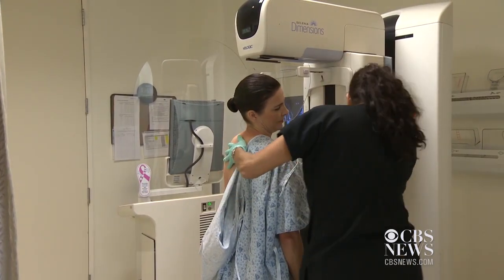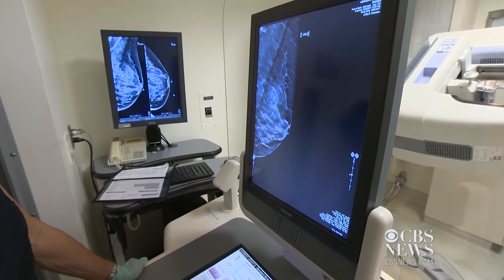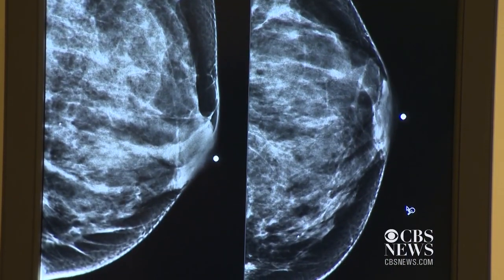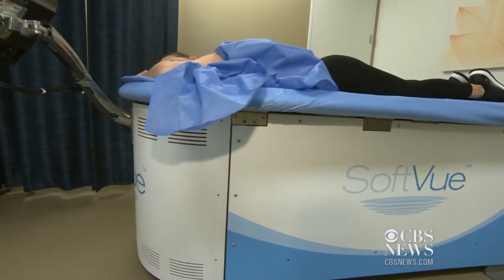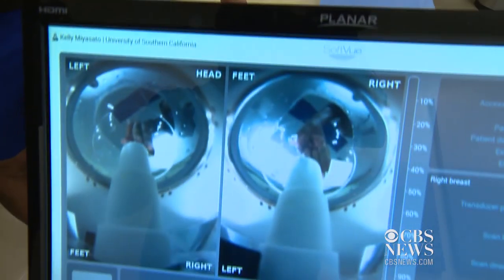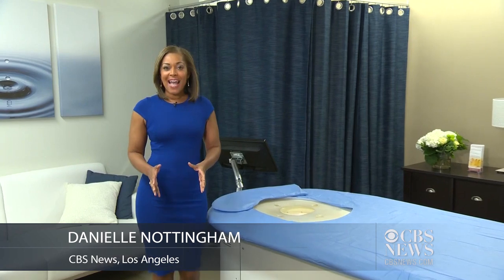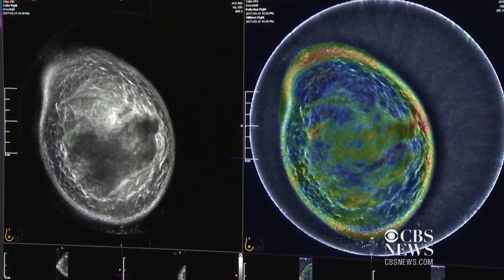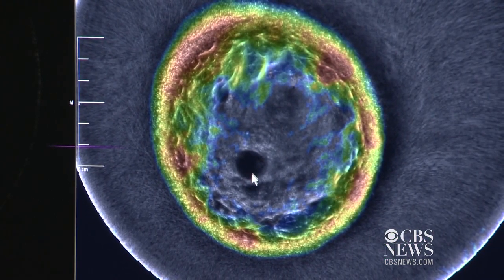Could ultrasound scans detect breast cancer?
A new type of ultrasound scan is being tested to see if it's as effective as mammograms in detecting breast cancer, especially in women with dense breast tissue. CBS News' Danielle Nottingham reports.